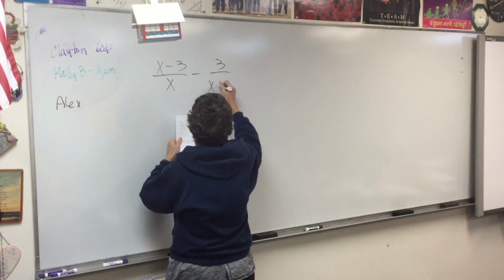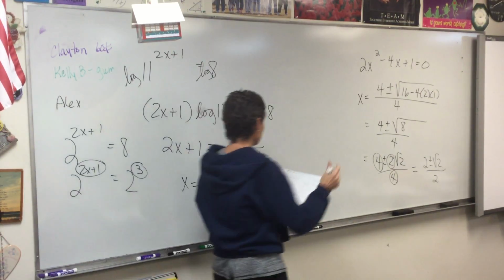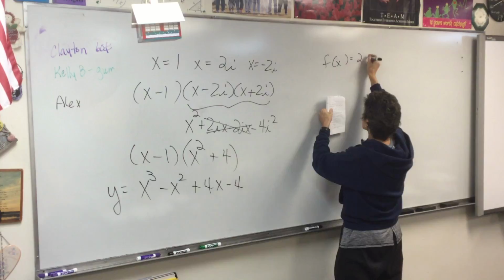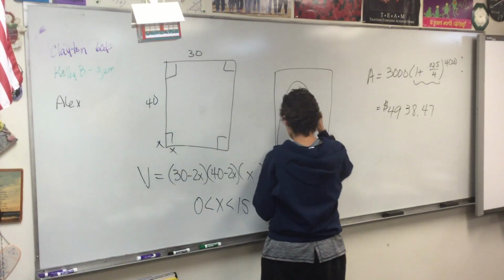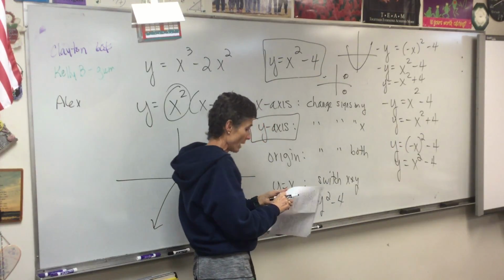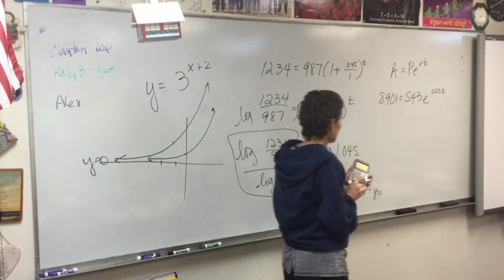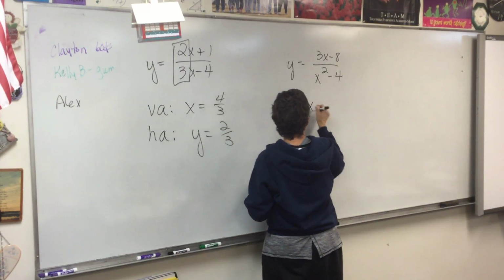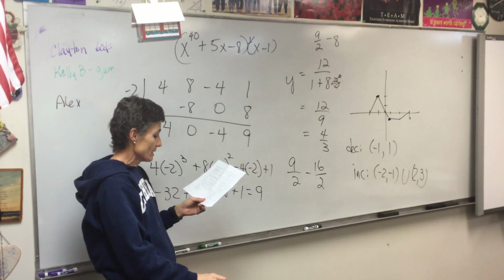Precal A Exam Review Session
Semester one review